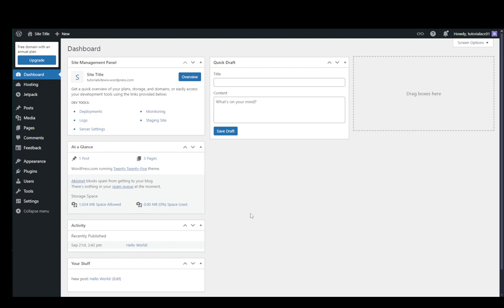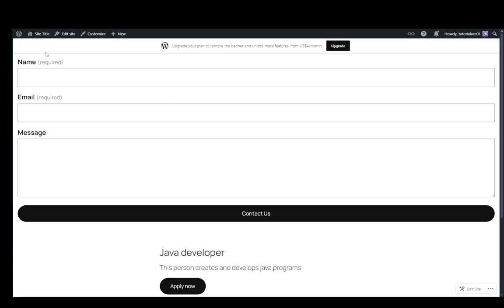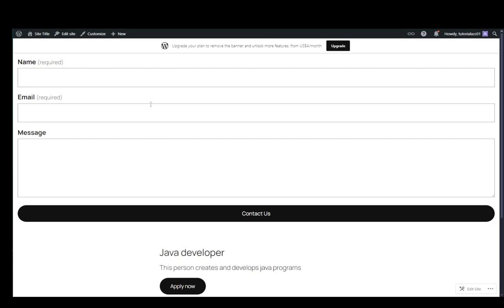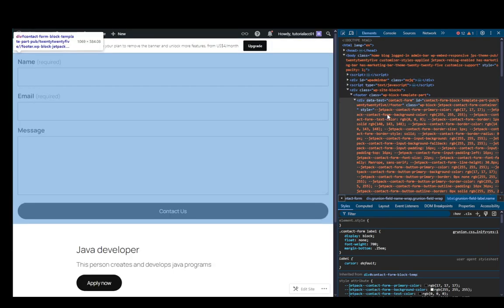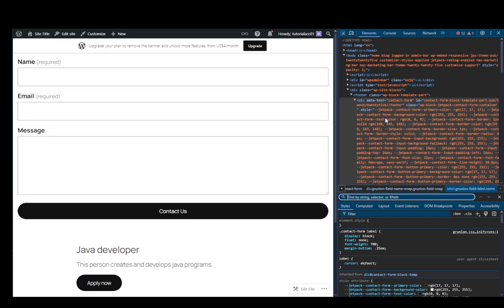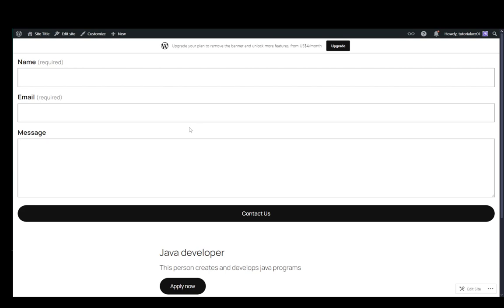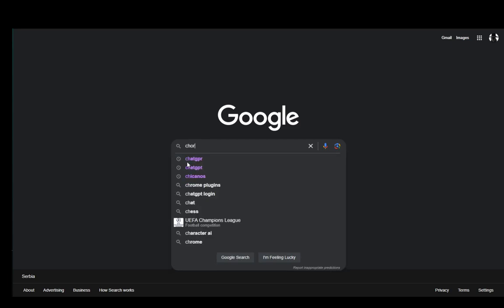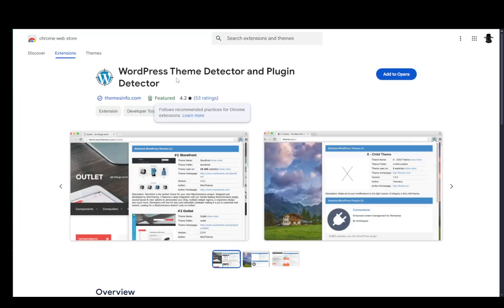How To Know The Plugins Used By WordPress Website Tutorial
Today we talk about know the plugins used by wordpress website,wordpress plugins,best wordpress plugins,best plugins for wordpress,wordpress plugin